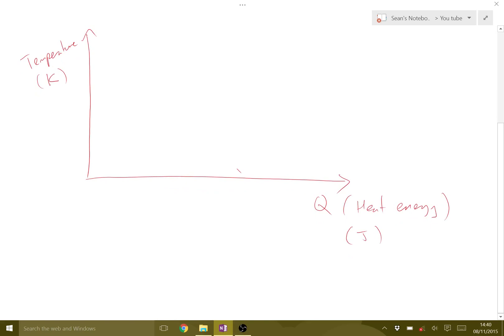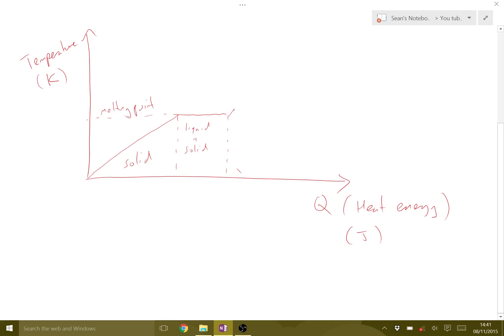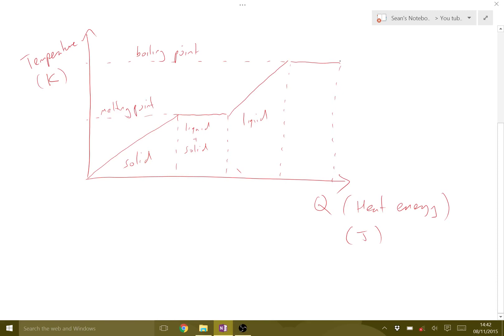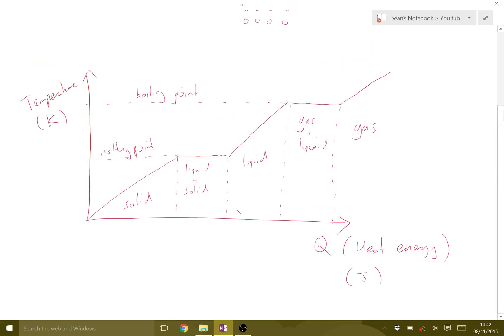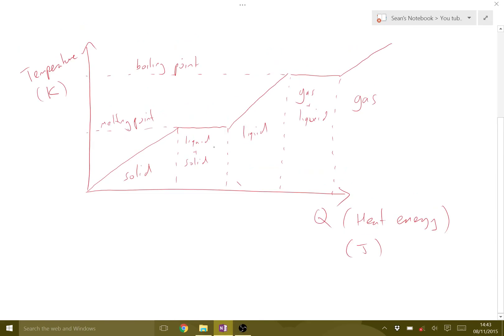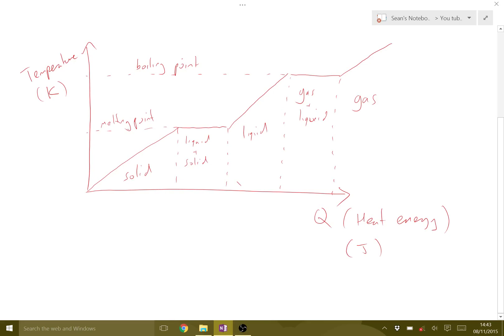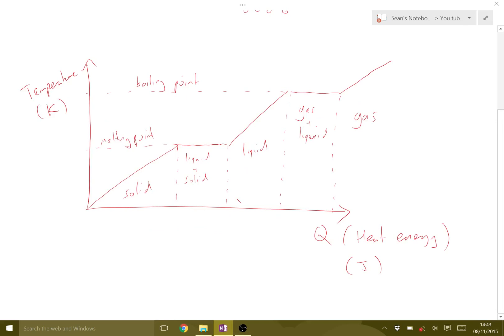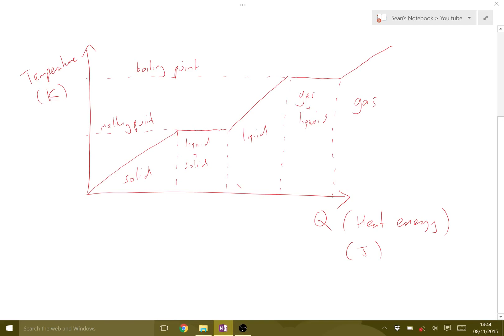Heat vs Temperature and Phase Changes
First I explain the differences between heat and temperature.  Then I use these ideas to show how the temperature changes during phase changes as we heat a substance.

Remember heat is about a transfer of energy.  On the graph I draw the x-axis is a summation of the heat added to our substance.